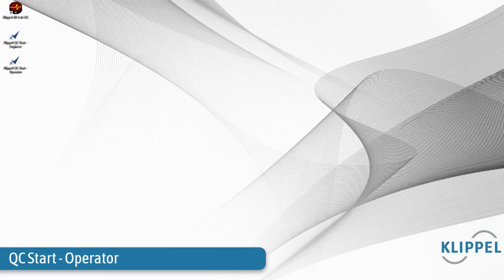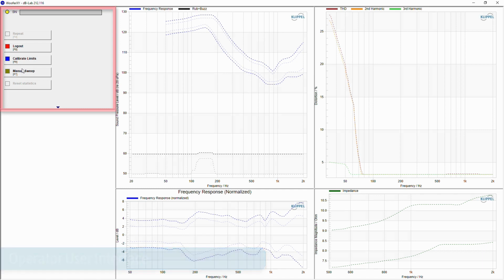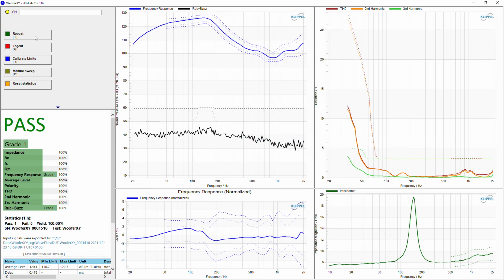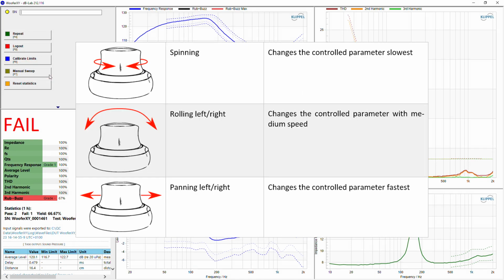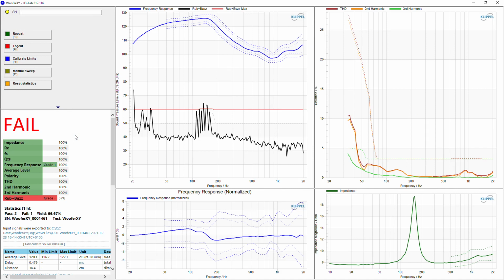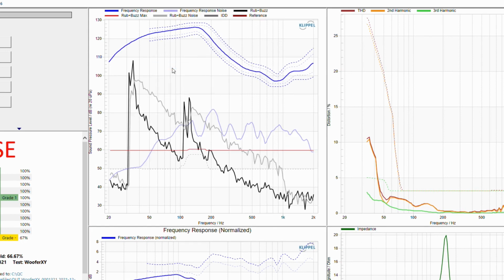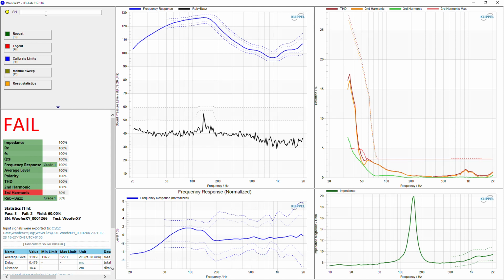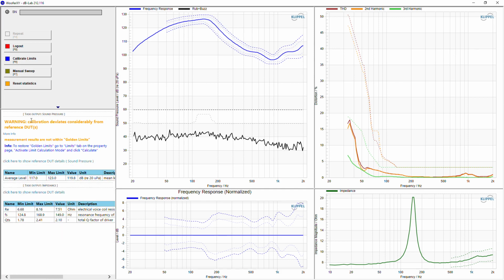KLIPPEL Demonstration of QC Standard - Operator Testing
This video shows an introduction to the operator testing of KLIPPEL QC.